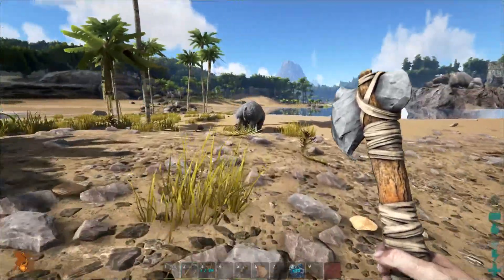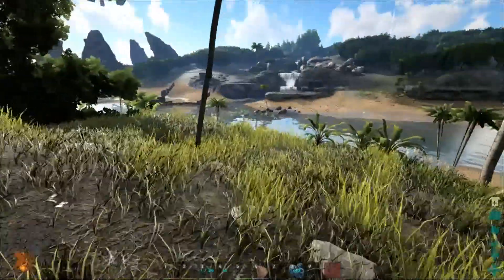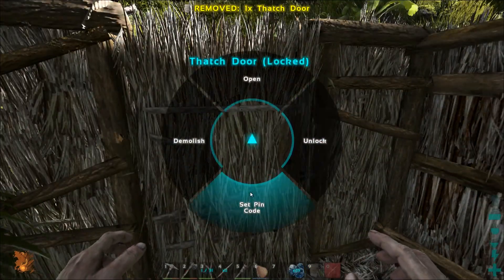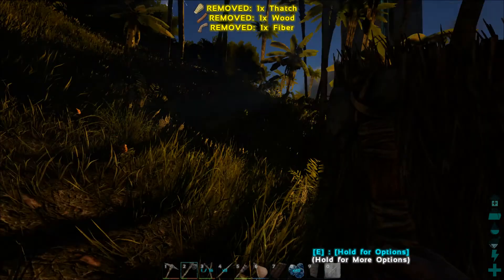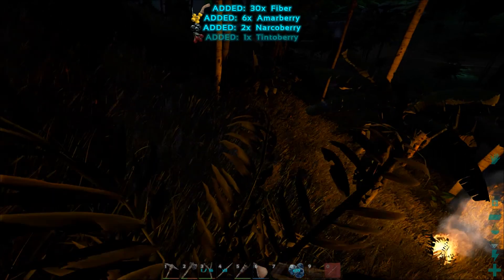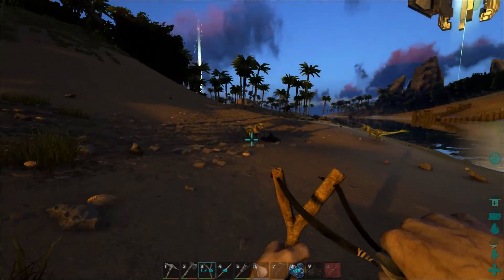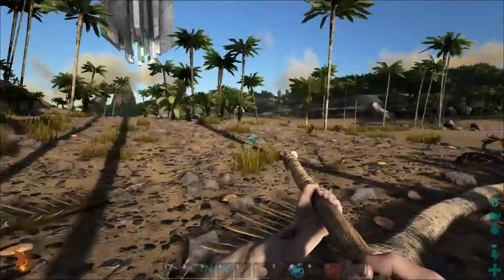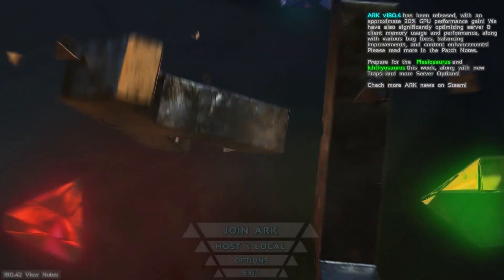Let's Play ARK: Survival Evolved in HD - Ep 2 - Dilo Army Assemble!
Ark: Survival Evolved let's play Season 2, Episode 2. FireMaker gets beat up (shock) and starts taming his Dilo army!

Technical Note: The in-game sound has a slight echo for the first 6 episodes. I taped straight through without noticing. Will be fixed from 7 on. Sorry!

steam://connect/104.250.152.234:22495